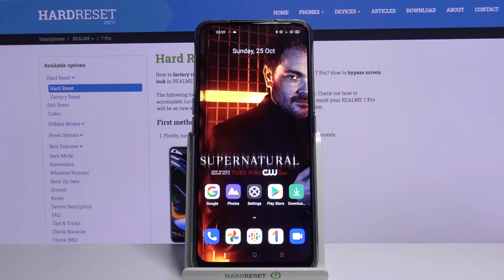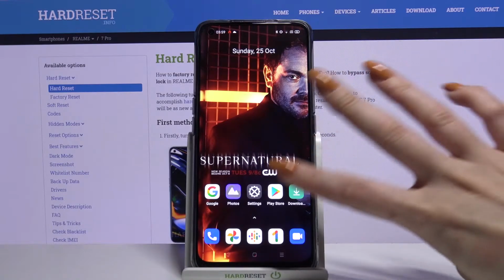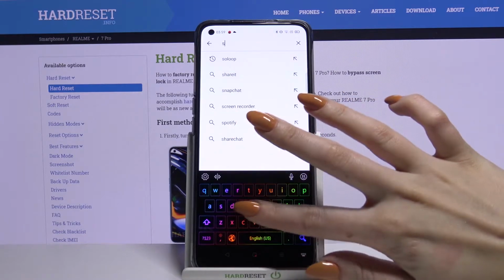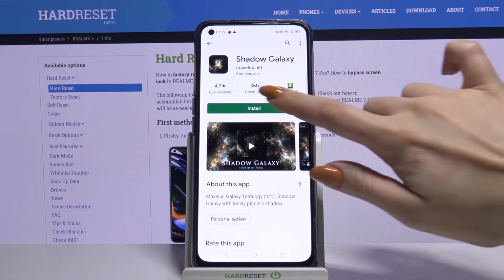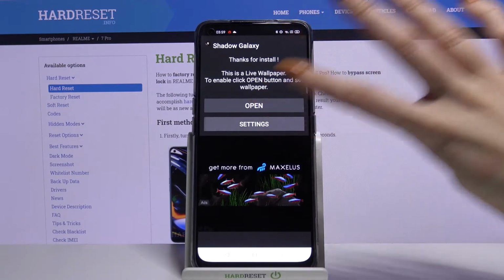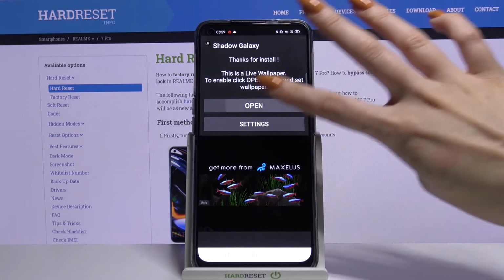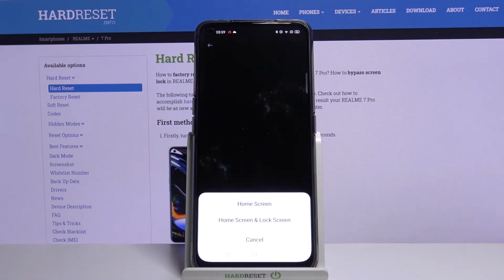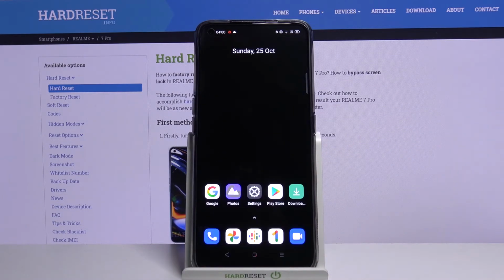How to Download & Apply Galaxy Wallpaper in REALME 7 Pro – Find Galaxy Wallpaper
Learn more info about REALME 7 Pro:
Are you the biggest fan of galaxy wallpapers and you’d like to apply it on your REALME 7 Pro? In this video we’d like to show you how easily you can find and download special app which will give you an opportunity to apply special galaxy wallpaper to your home screen. Let’s follow all shown steps and refresh the look of your device!

How to Set Up wallpaper in REALME 7 Pro? How to Change Wallpaper in REALME 7 Pro? How to find wallpaper gallery in REALME 7 Pro? How to refresh display in REALME 7 Pro? How to change Lock Screen in REALME 7 Pro?